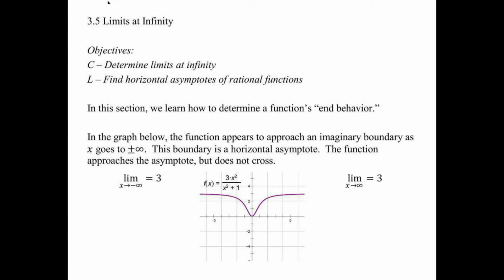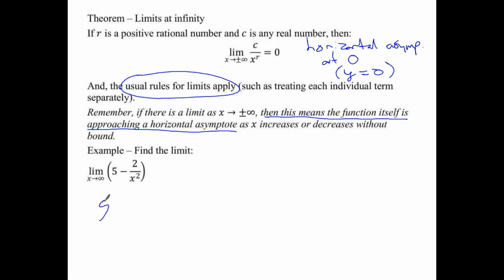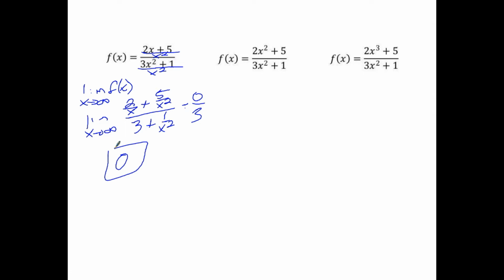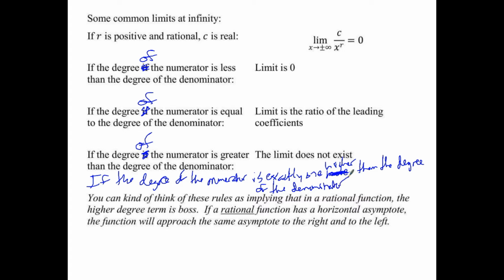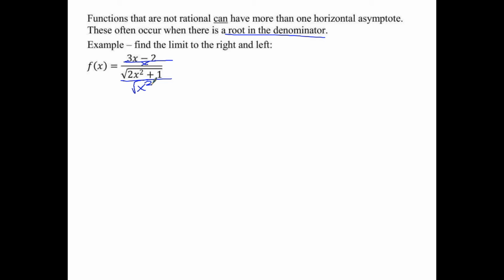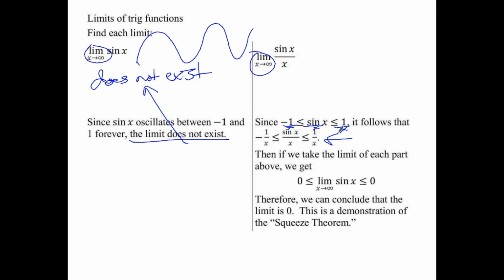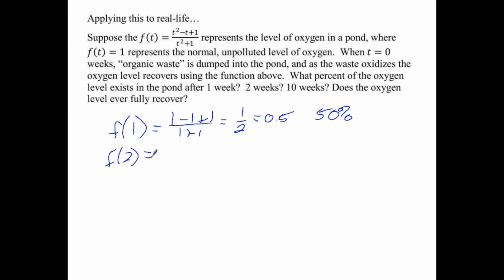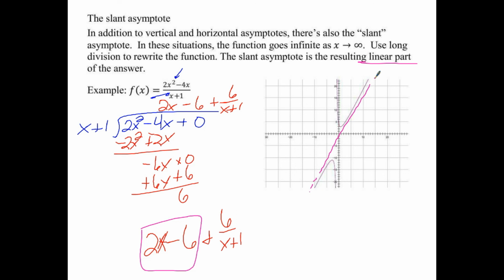C3 5 Limits at Infinity